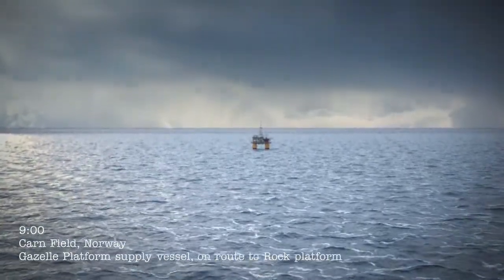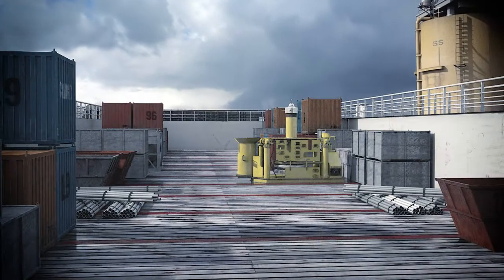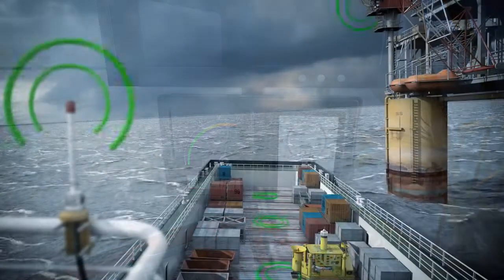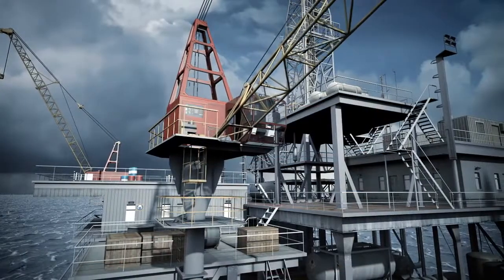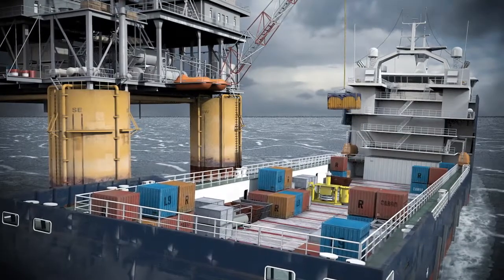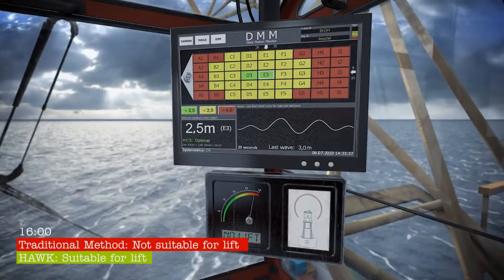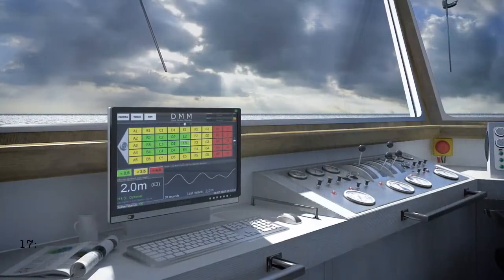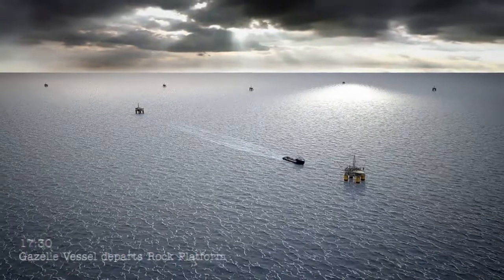Introducing the Hawk Deck Motion Monitoring Device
The HAWK  provides an accurate measurement of deck velocities in real-time, meaning you can easily determine whether it is safe to transfer your cargo or crew by crane.